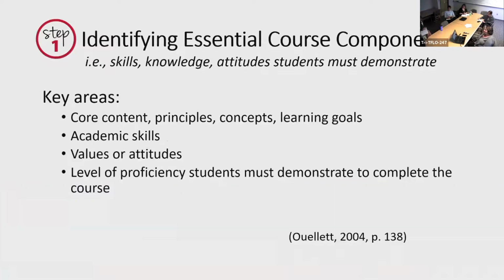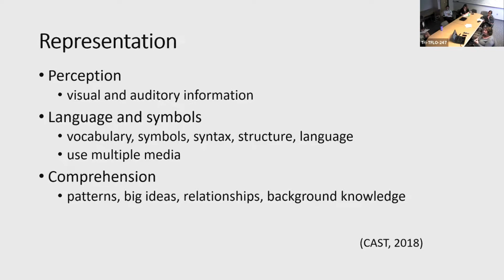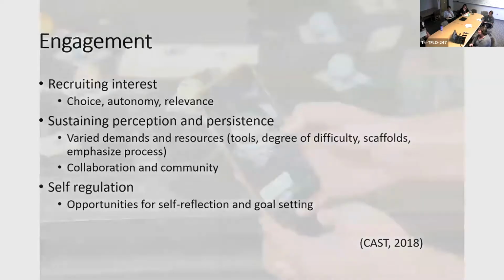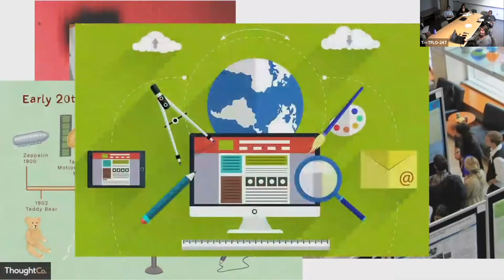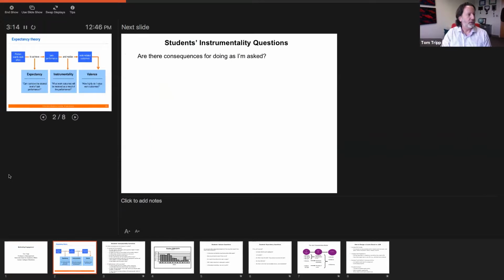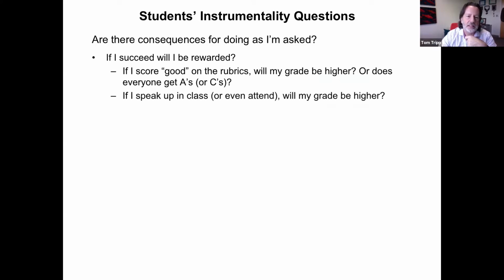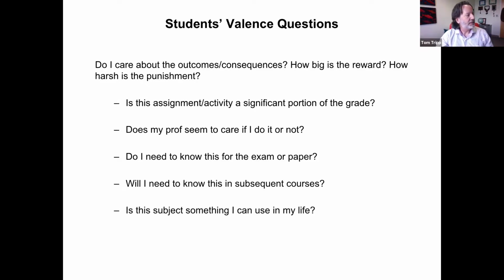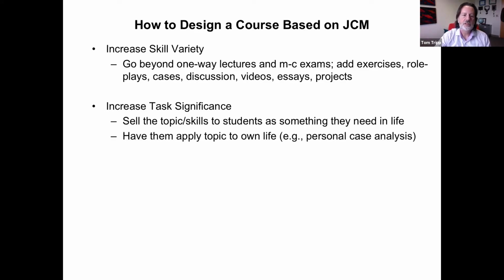FLW: Building an Environment of Success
WSU Faculty Led Workshop